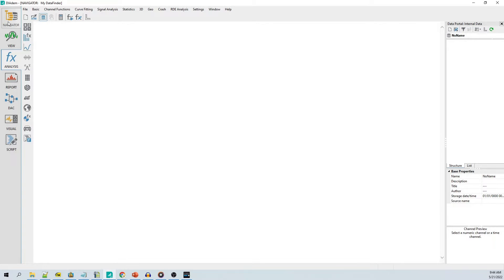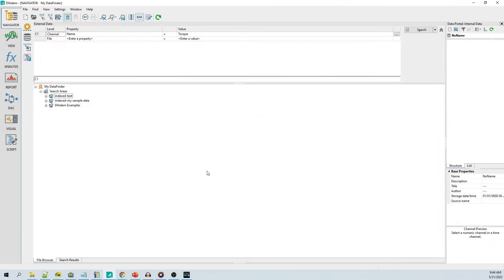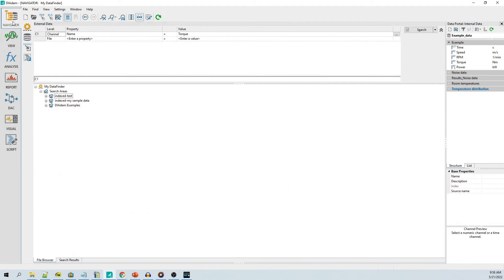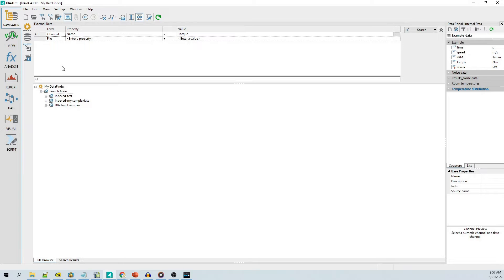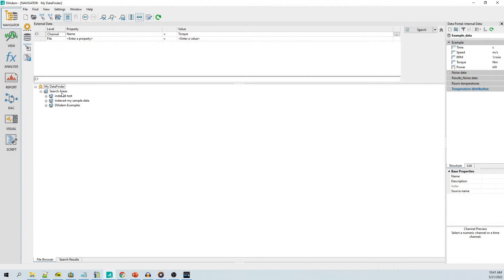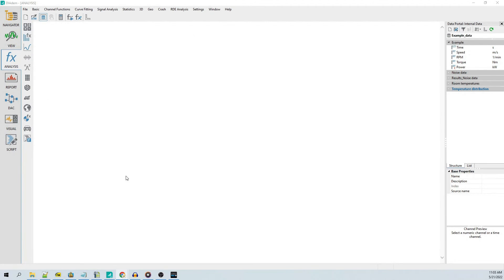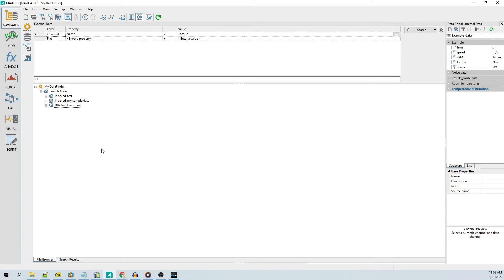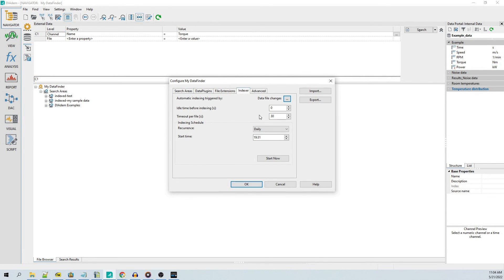NI DIAdem tutorial #3 - NAVIGATOR - Introduction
The NI DIAdem NAVIGATOR is used to import raw data, connect to an indexing service such as DataFinder so the metadata and content imported can be searched, and it facilitates loading data into memory.